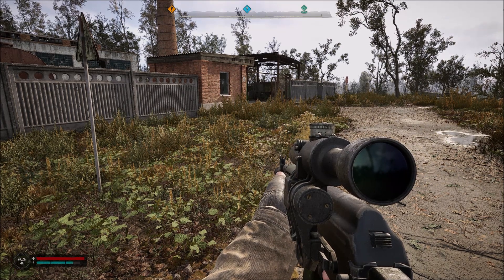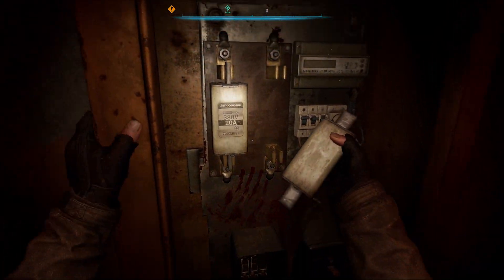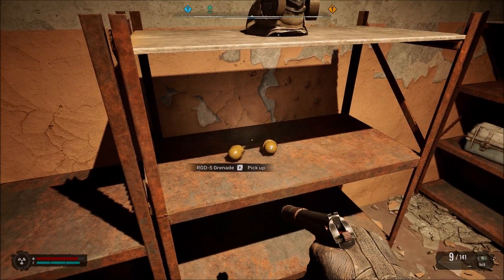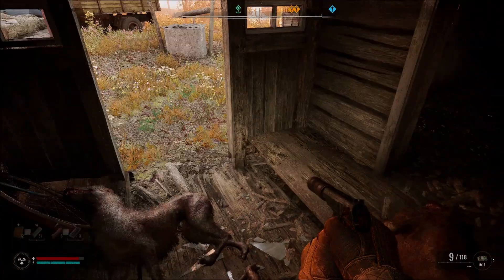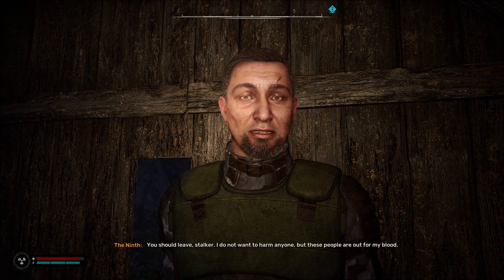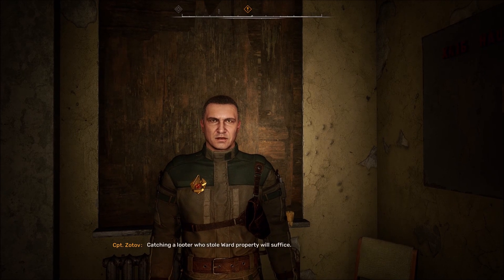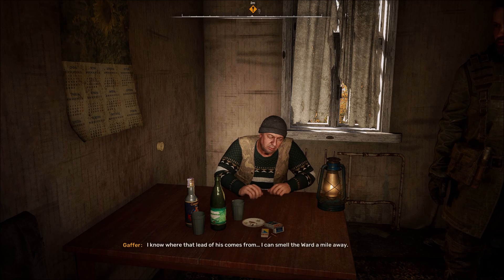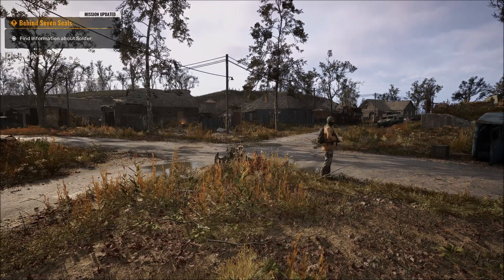Stalker 2: Heart Of Chernobyl Walkthrough PT3 - The Lost Boys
Join us as we continue our Stalker 2: Heart Of Chernobyl walkthrough in part 3 - The Lost Boys. Follow along as we navigate the dangers of the Chernobyl Exclusion Zone and uncover the mysteries within.
Rev's PC :
AMD RADEON RX 7900XT / 20GB